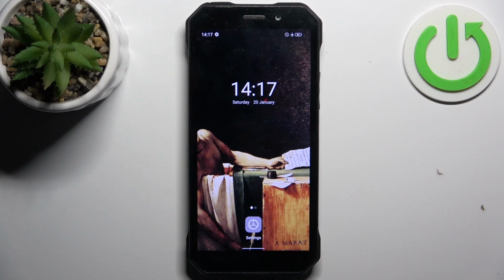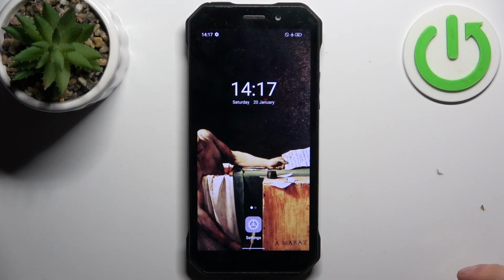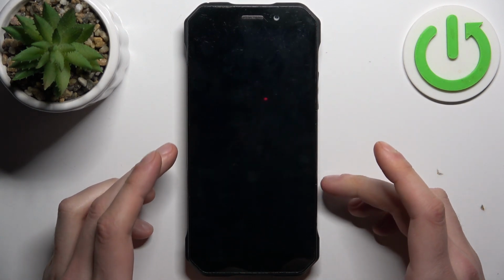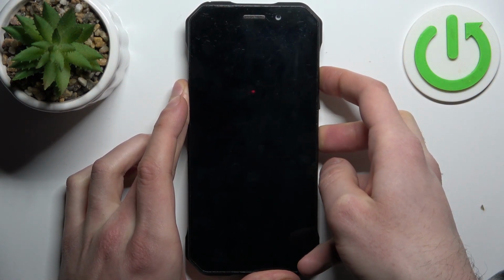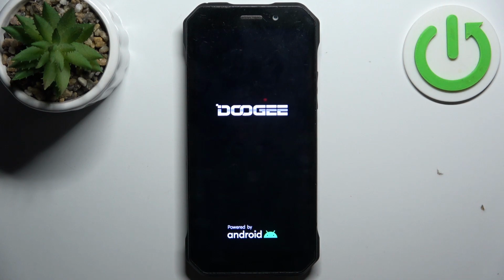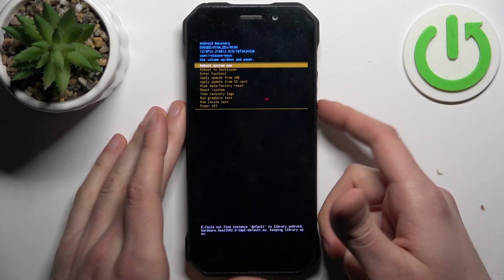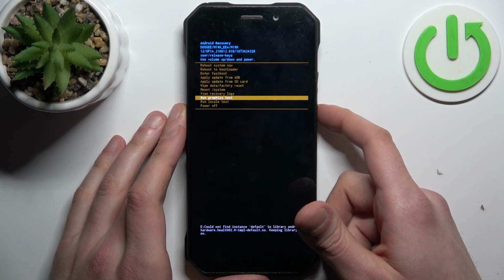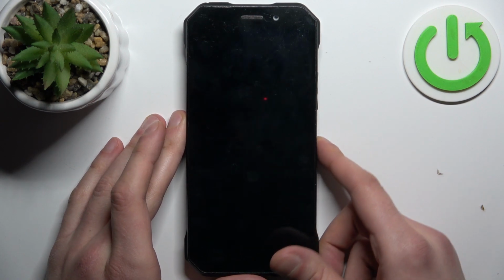How to Enter Recovery Mode on DOOGEE S61 Pro: A Step-by-Step Guide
Unlock the secrets of your DOOGEE S61 Pro with our comprehensive guide to accessing and navigating recovery mode. Whether you're looking to solve glitches, update software, or perform a hard reset, recovery mode is a powerful tool that can help enhance your smartphone experience. Our video provides expert advice and insights into the DOOGEE S61 Pro, ensuring you can tackle common issues with confidence. Dive into the world of recovery mode with us and discover how to seamlessly manage your device's performance. With clear explanations and a focus on user-friendly solutions, this video is perfect for both tech enthusiasts and casual users. Embrace the full potential of your DOOGEE S61 Pro and keep your device running smoothly. Join us as we explore the ins and outs of recovery mode, offering you the knowledge to maintain your smartphone's health and functionality.

Five "How to" Questions Related to the Video Content:

How to access recovery mode on the DOOGEE S61 Pro?
How to troubleshoot common issues in DOOGEE S61 Pro through recovery mode?
How to perform a factory reset on DOOGEE S61 Pro using recovery mode?
How to update your DOOGEE S61 Pro software via recovery mode?
How to clear cache partition on DOOGEE S61 Pro in recovery mode?